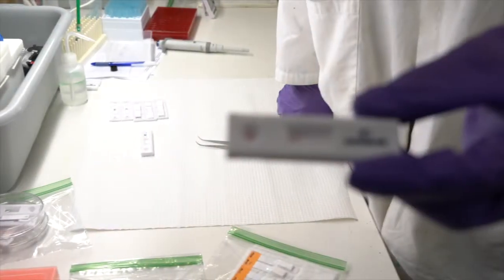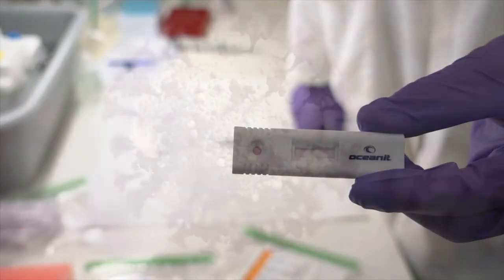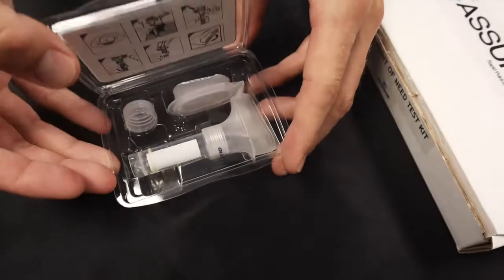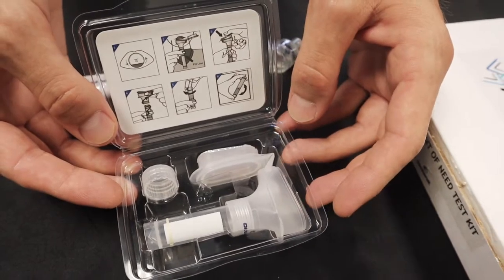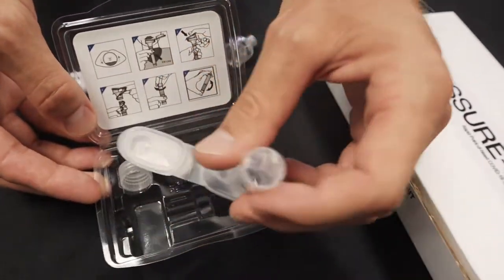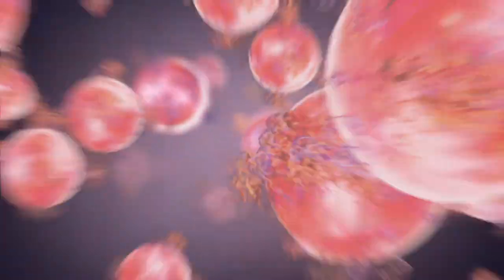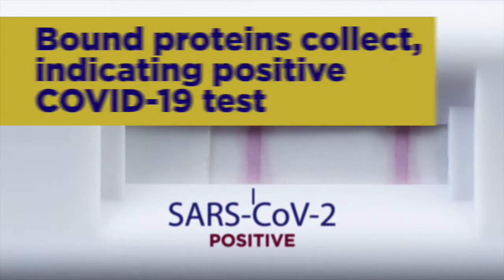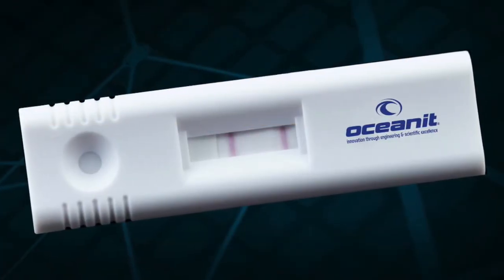ASSURE-19 Rapid Saliva Test for Covid-19 (extended video)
ASSURE-19 (Accelerated Sensor Solution for Urgent Response to Epidemics) is a rapid, point-of-need test that is easy to use, affordable, and accurate in detecting infectious levels of SARS-CoV-2, the virus that causes Covid-19 disease.

ASSURE-19 tests provide results in just a few minutes and can be done anywhere. The simple test does not require any lab processing, specialized machines, processing, or technicians.